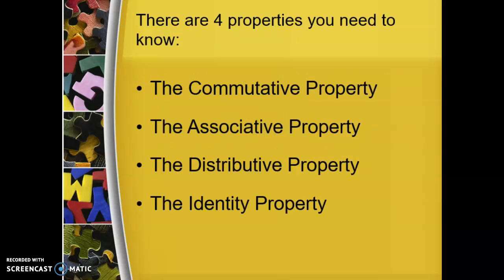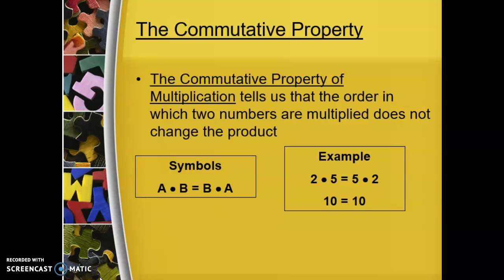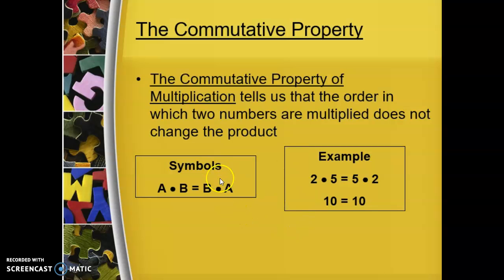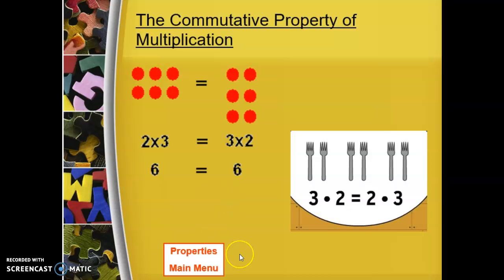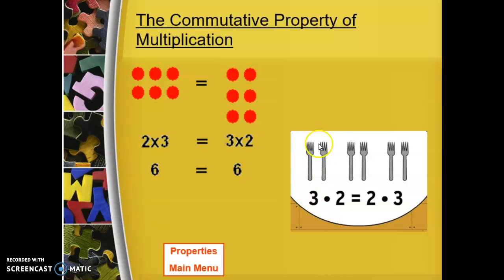November 30, 2020 Instructional Video